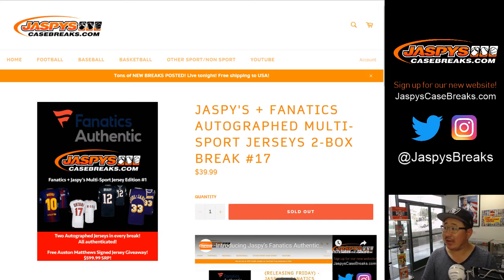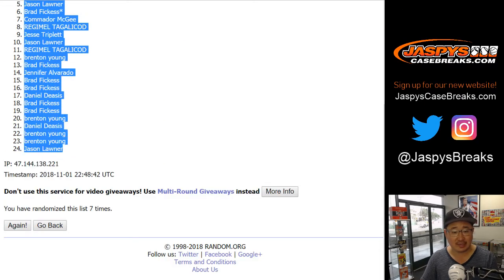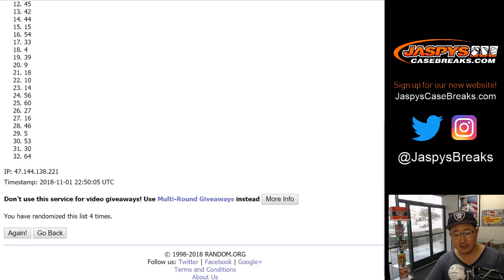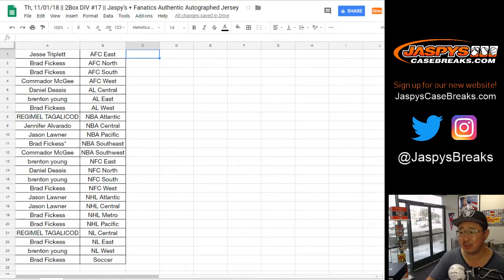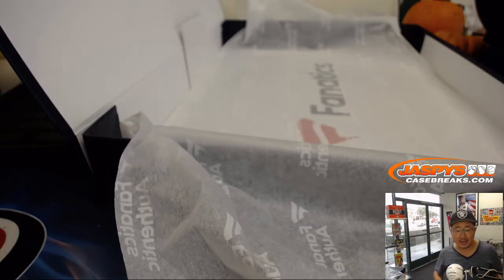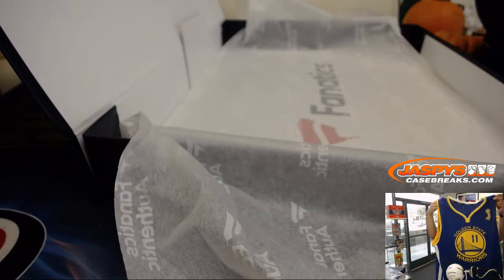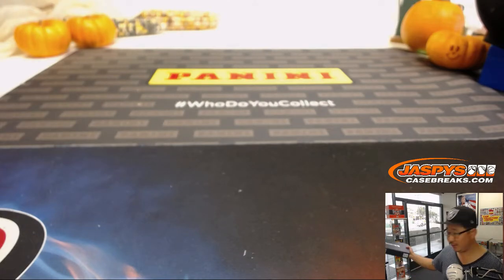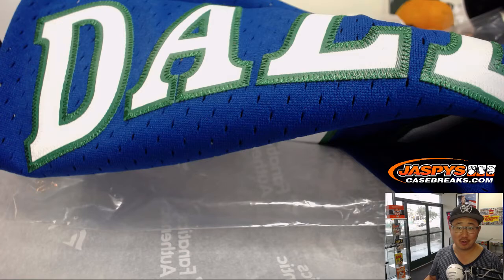Th, 11/01/18 || 2Box DIV #17 || Jaspy's + Fanatics Authentic Autographed Jersey